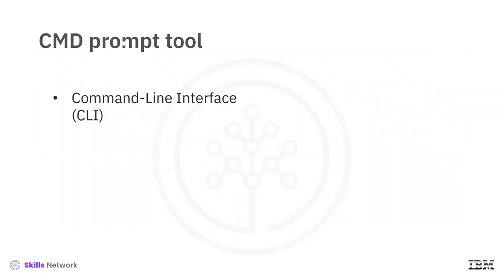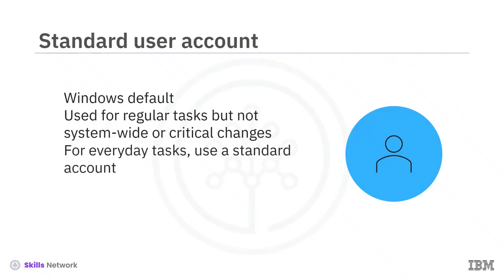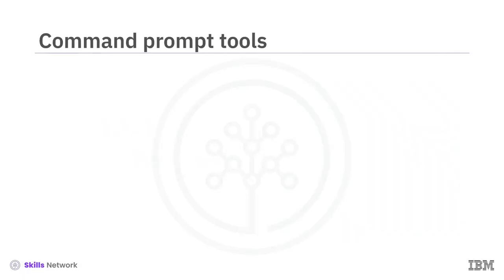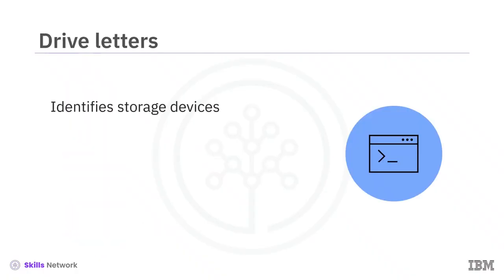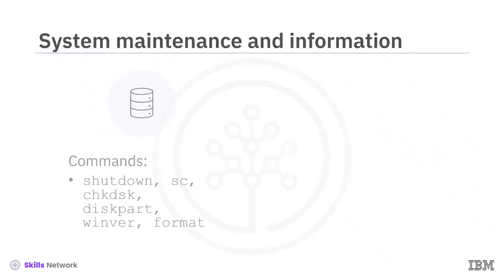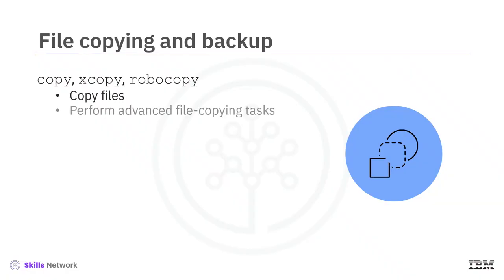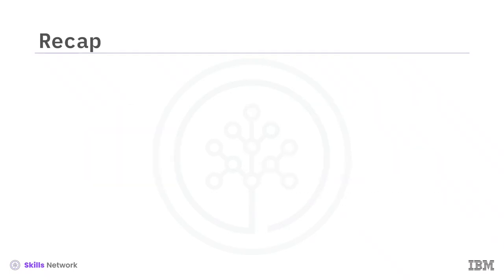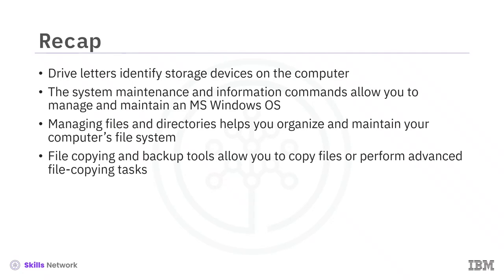(Operating Systems and Security Course) Module 1 - Part8 - Overview of Microsoft Command Prompt...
Welcome to this course on “Operating Systems and Security”!

We are excited to help you explore Windows operating systems and configure Microsoft Windows security settings. Learn how to navigate Linux systems and macOS ecosystems, and apply virtualization and cloud computing concepts to optimize resource usage and enhance scalability. Please post in the course discussion forum if you need assistance or encounter issues.
Module 1: Windows Operating Systems, Incomplete section

Module 2: Windows Security, Incomplete section

Module 3: Linux Operating Systems, Incomplete section

Module 4: macOS and Virtualization, Incomplete section

Module 5: Final Project

- Introduction
In this module, you will learn about file systems and the directory structure of the Windows operating system. You will also learn how Windows separates 32-bit and 64-bit applications. The module will also enable you to explore Windows user mode and kernel mode components. Finally, you will have the opportunity to manage Windows files and folders, explore Microsoft Windows server features, and use Microsoft Windows command prompt tools for administration through hands-on labs.

- Objectives
• Use Microsoft Windows command prompt tools for system administration tasks
• Define Active Directory and explain its importance in managing computer systems and network resources
• Use the Microsoft Windows directory structure and file system for effective data management
• Differentiate between 32-bit and 64-bit Windows operating system architectures to select the appropriate system for your computing needs
• Compare and contrast Windows user mode and kernel mode components to troubleshoot issues effectively